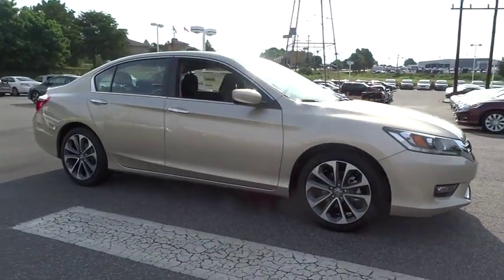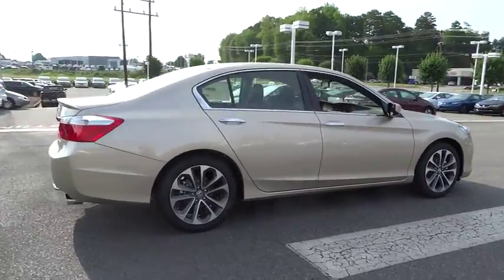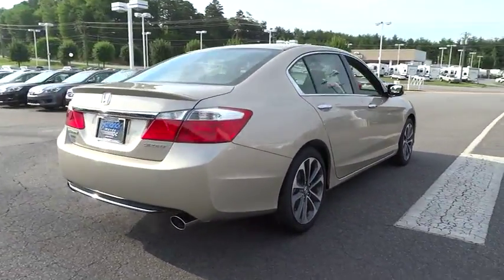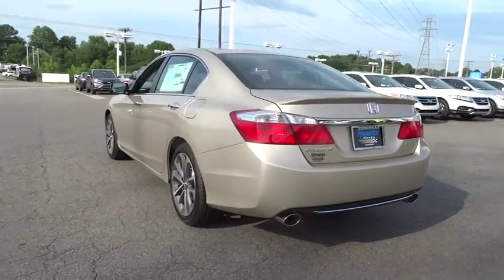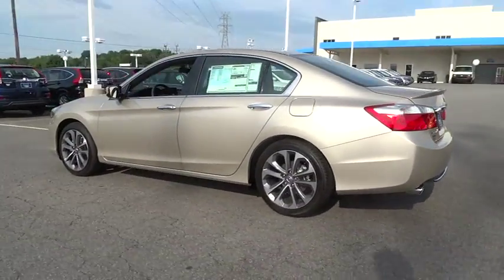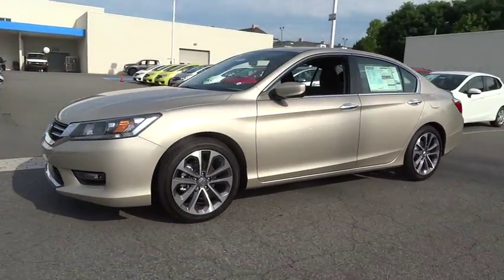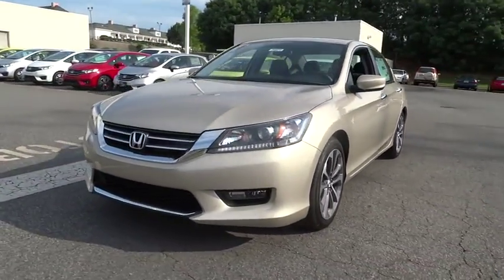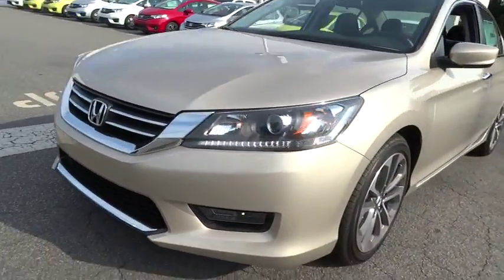2015 Honda Accord Hickory, Morganthon, Huntersville, Statesville, Gastonia, NC 24671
2015 Honda Accord
Hendrick Honda Hickory: Servicing Hickory, North Carolina near Morganthon, Huntersville, Statesville, and Gastonia, NC.
2015 Honda Accord 4dr I4 CVT Sport - Stock#: 24671 - VIN#: 1HGCR2F5XFA204357

945 Us Highway 70 SE

Sport trim, Champagne Frost Pearl exterior and Black interior. CD Player, Alloy Wheels, Overhead Airbag, Back-Up Camera, Bluetooth, iPod/MP3 Input. FUEL EFFICIENT 35 MPG Hwy/26 MPG City! AND MORE! KEY FEATURES INCLUDE: Back-Up Camera, iPod/MP3 Input, Bluetooth, CD Player, Aluminum Wheels Rear Spoiler, MP3 Player, Keyless Entry, Remote Trunk Release, Steering Wheel Controls. Sport with Champagne Frost Pearl exterior and Black interior features a 4 Cylinder Engine with 189 HP at 6400 RPM*. EXPERTS ARE SAYING: Edmunds.com explains Both front and rear occupants will find plenty of legroom and shoulder room. The sedan's backseat is one of the best in this class, thanks to its combination of space and comfort.. Great Gas Mileage: 35 MPG Hwy. WHO WE ARE: Our goal is to offer customers a World Class Experience in Automotive Sales and Service. We provide everyone with all the time and information they need to make an informed decision regarding their vehicle. The friendly staff at Hendrick Honda Hickory would like to invite you to browse our website or visit us in person at 945 Hwy 70 SE in Hickory, NC 28602. Horsepower calculations based on trim engine configuration. Fuel economy calculations based on original manufacturer data for trim engine configuration. Please confirm the accuracy of the included equipment by calling us prior to purchase.